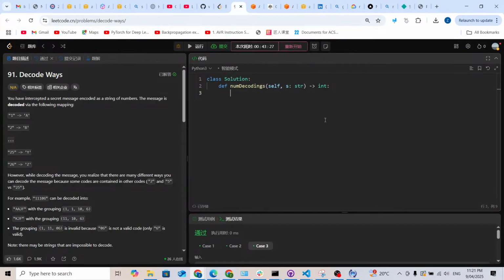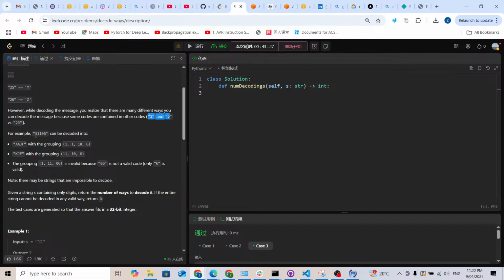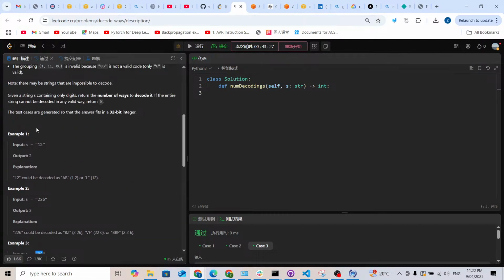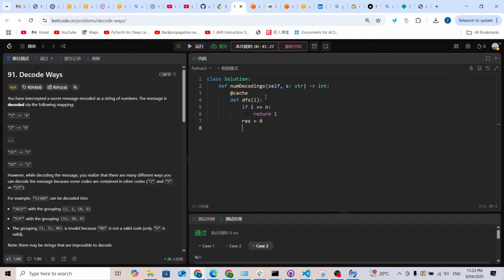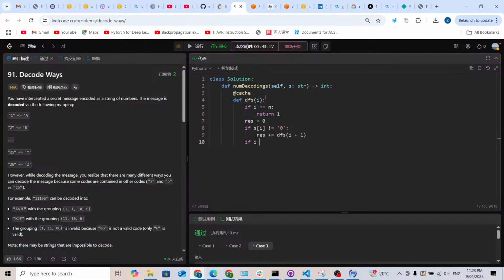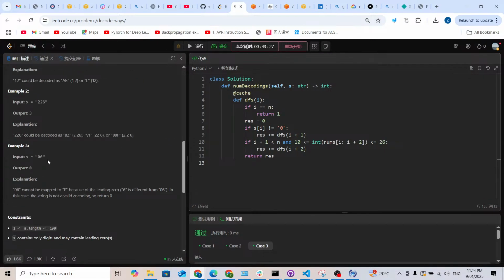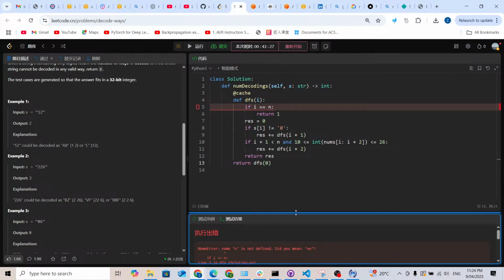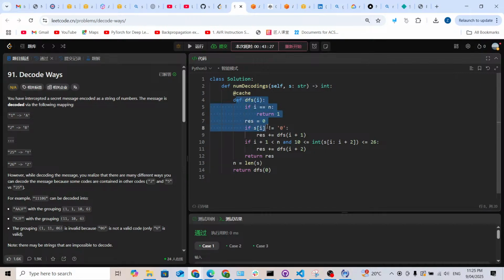Leetcode 91. Decode Ways (dfs + memo)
91. Decode Ways